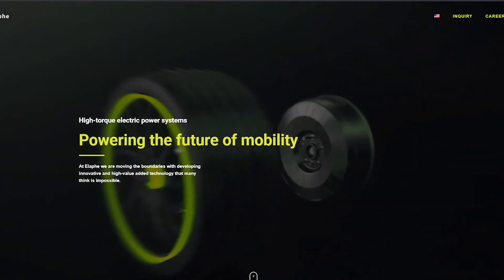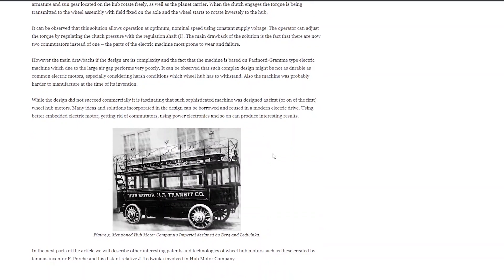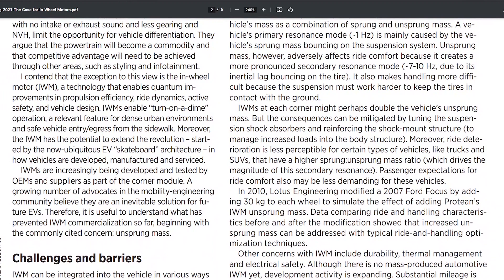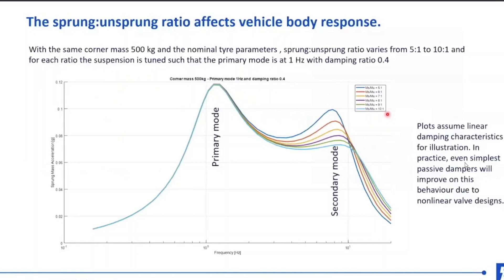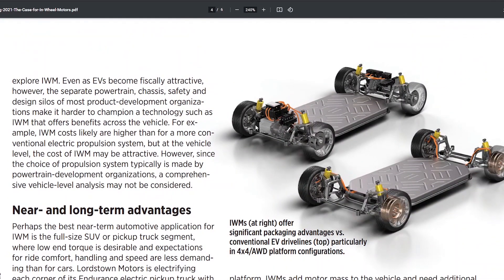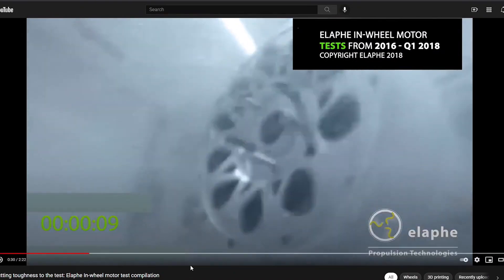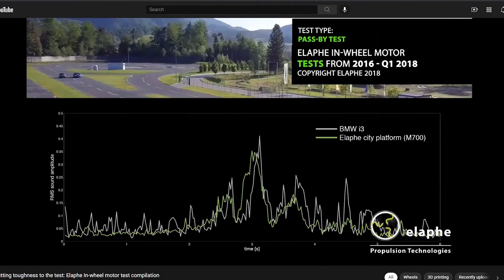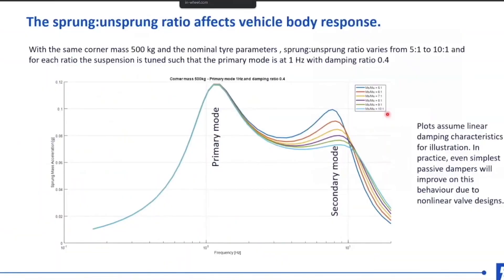Hub motors for Aptera: Good or bad?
Learned a lot about hub motors.  They are probably the future of EVs.